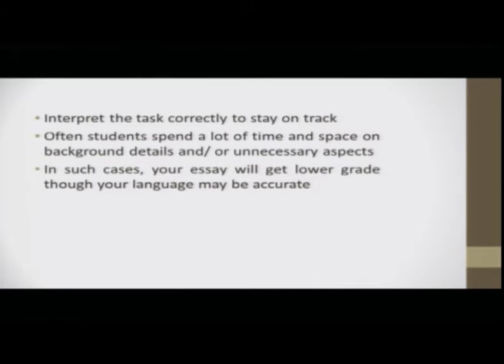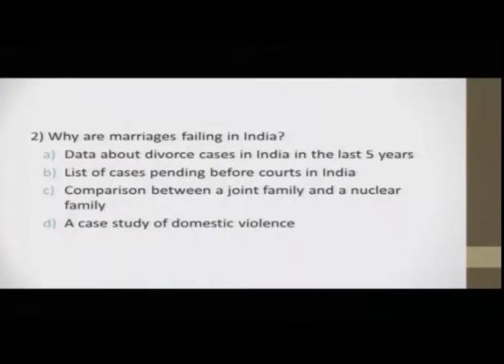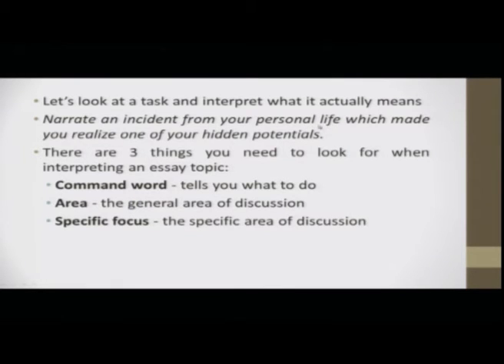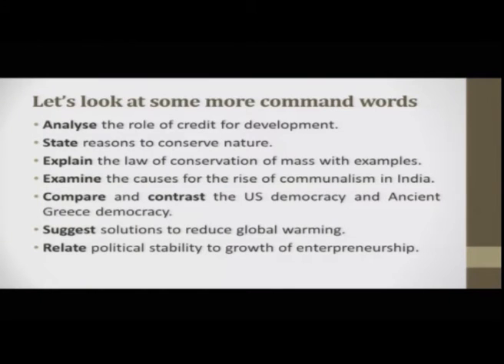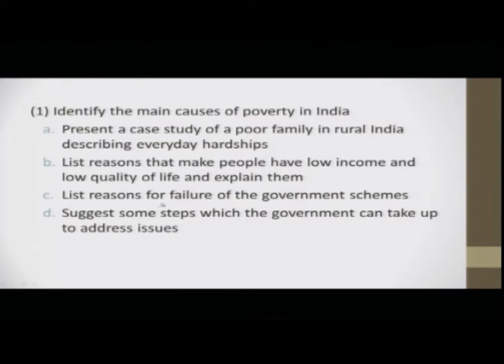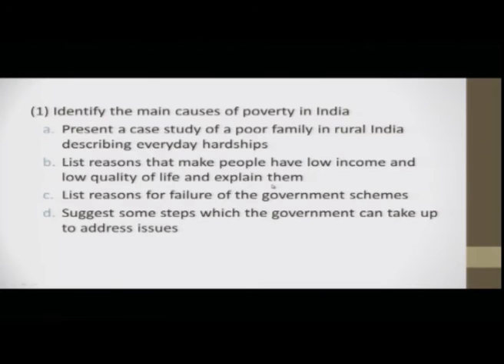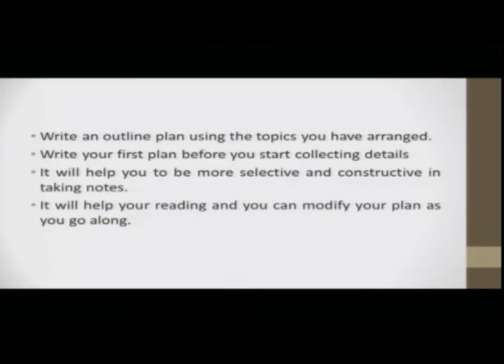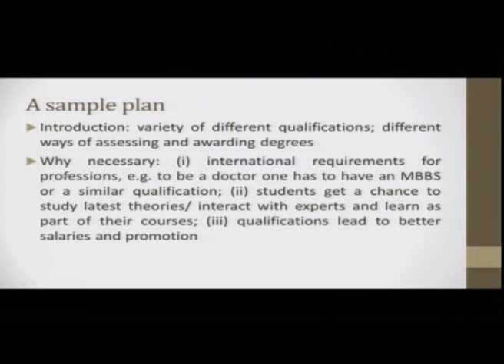Lecture-03 Academic Writing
Subject: English